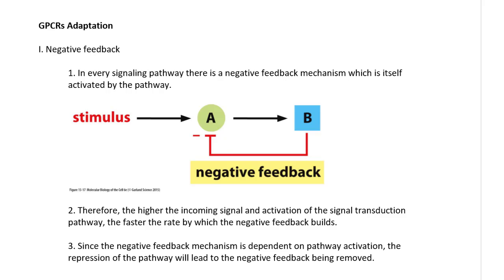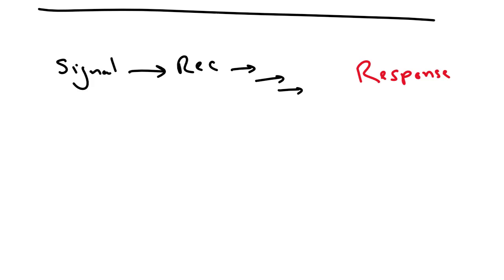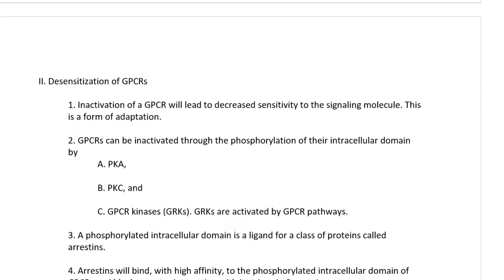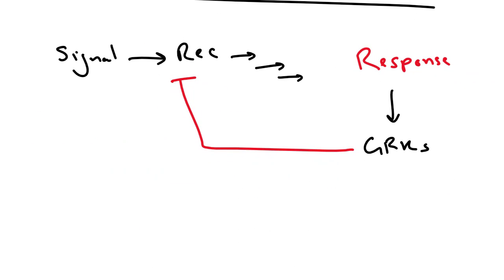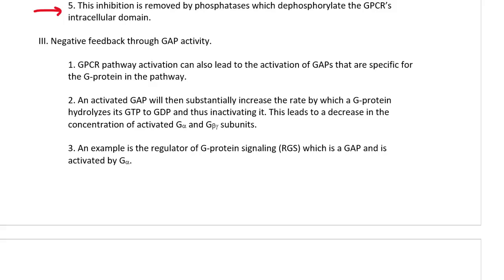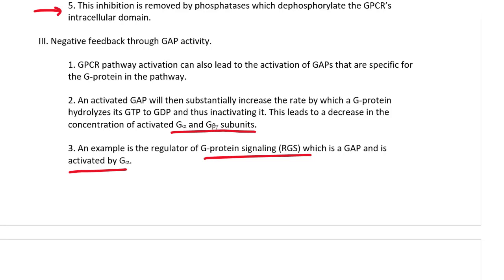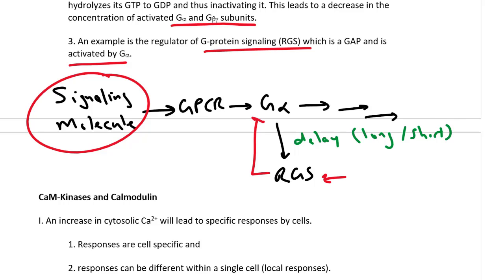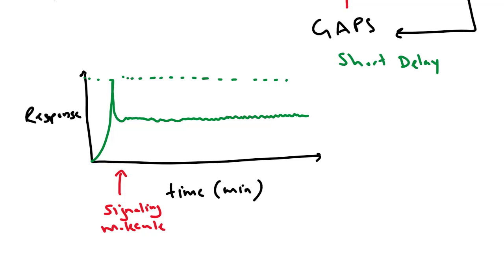Section 3 3 Part 4